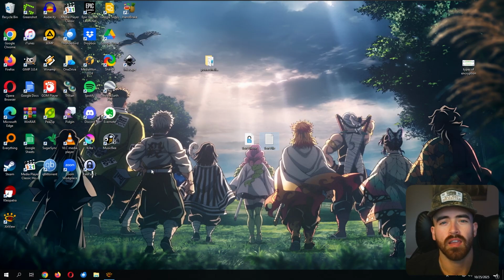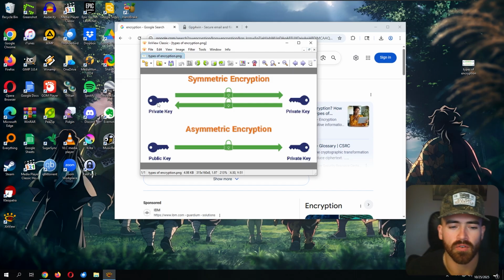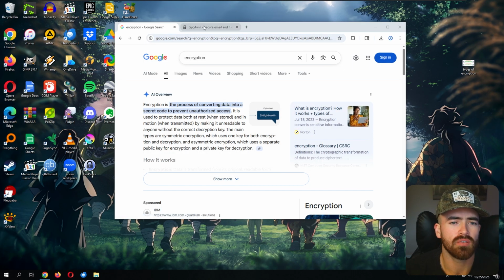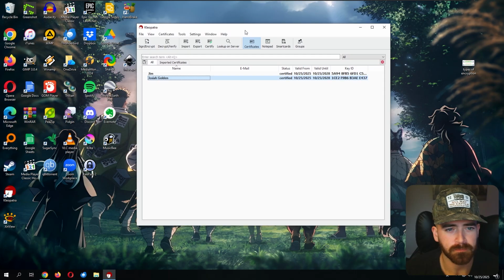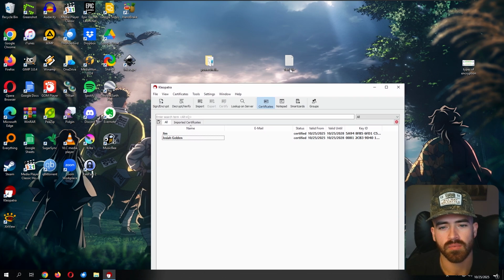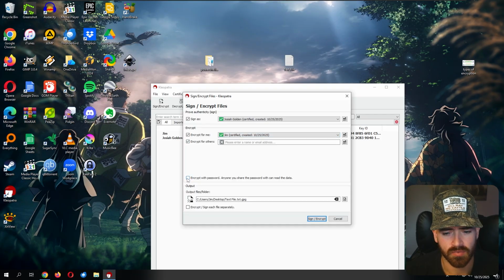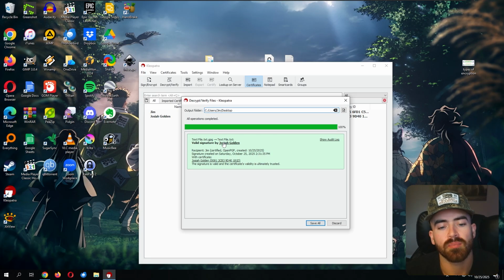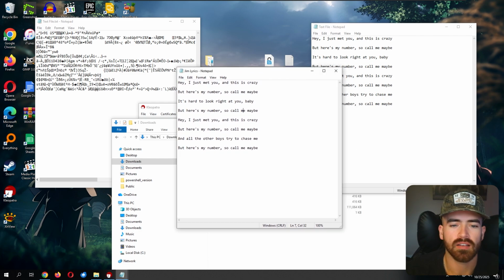How Hackers Hide Their Secrets (and How You Can Too) | File Encryption 101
How do hackers keep their secrets safe?

In this video, I break down how hackers use file encryption to hide their data and how you can use the same methods to protect your own files.

Whether you’re curious about cybersecurity or just want to understand how encryption actually works, this video will show you step-by-step how to:
🔹 Create your own encryption keys using Kleopatra (GPG)
🔹 Encrypt and decrypt files securely
🔹 Understand what “public” and “private” keys really mean
🔹 Learn why encryption matters for your data and privacy

No tech degree required just curiosity and a few minutes.
By the end, you’ll understand exactly how hackers hide their secrets (and how you can too).